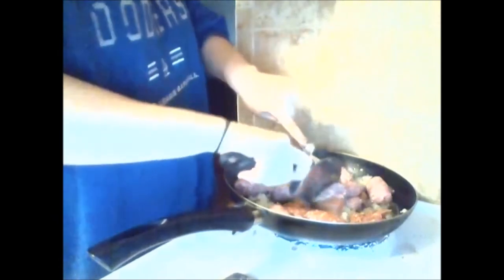Cooking with Jennifer Noel; Bootzin, spicy Italian dish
Restaurant inspired dish that I recreated because of its delicious goodness and I wanted to share it with you so you could enjoy it in the comfort of your home as well! It is on the spicy side however you can measure that by the amount of jalapenos you use. I love it but of course that is my personal preference. I hope you enjoy!

If ya have any Mommy questions or just want to chit chat come be apart of our group:

"Caffeinated Mommy"

Mommyslittleblackapron.wordpress.com

Mommyslittleblackapron